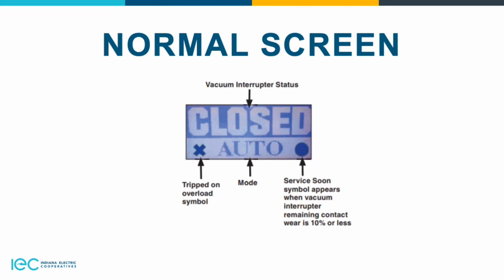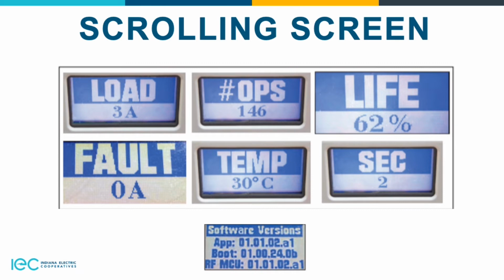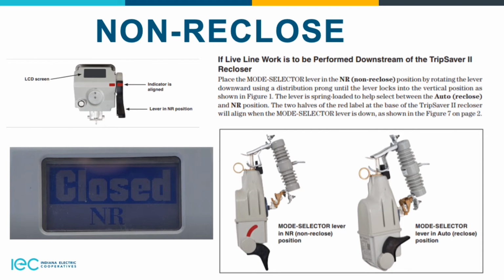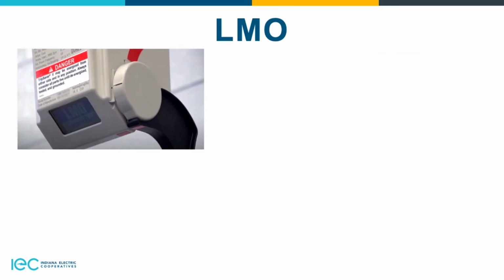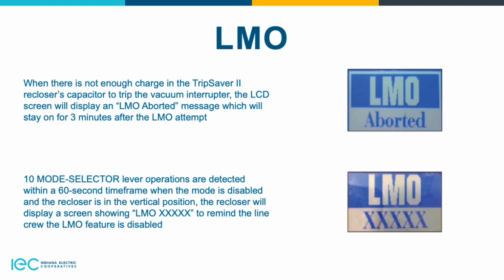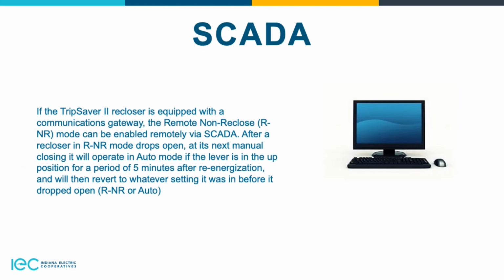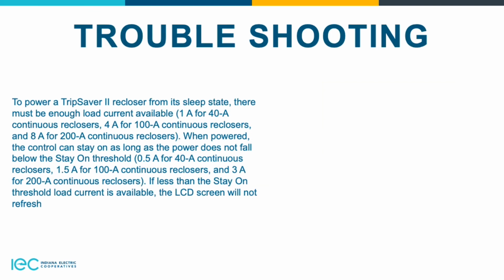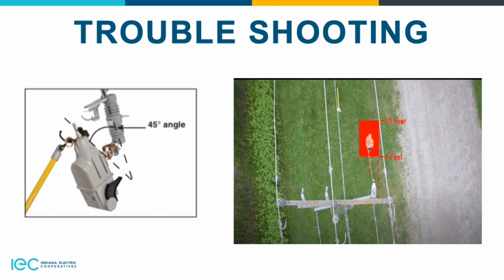Safety and Compliance Moment | TripSaver 2